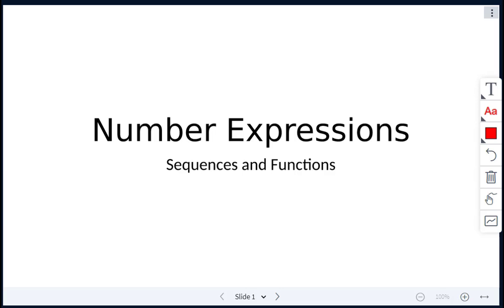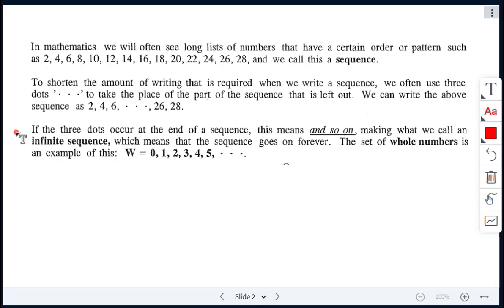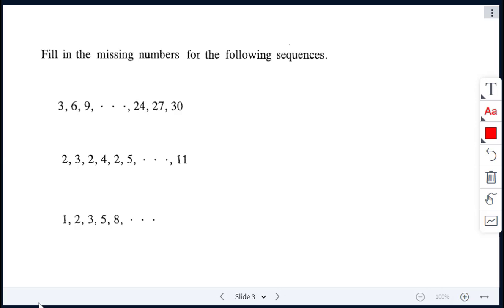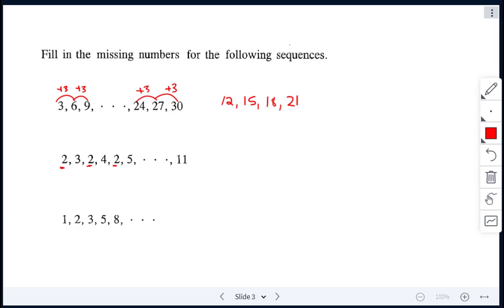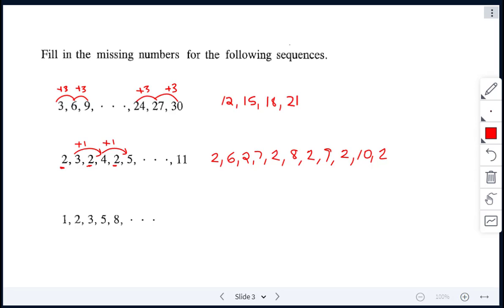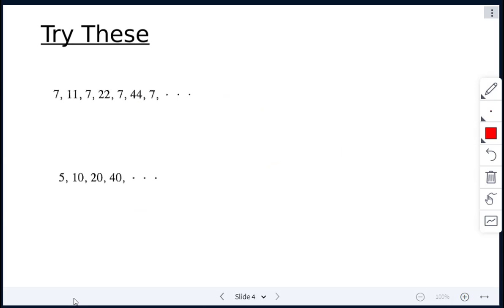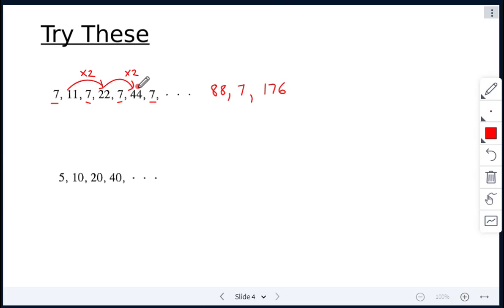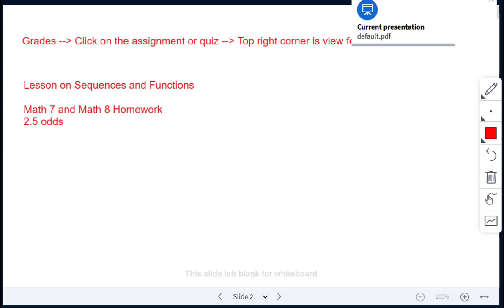Sequences and Functions